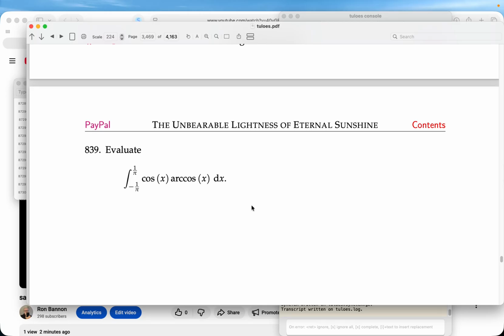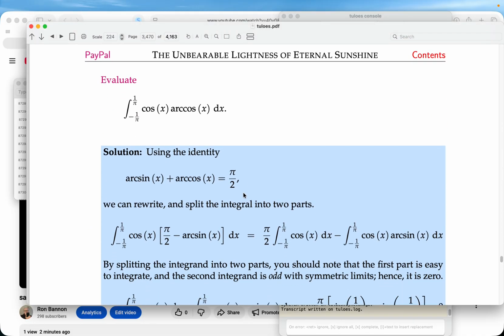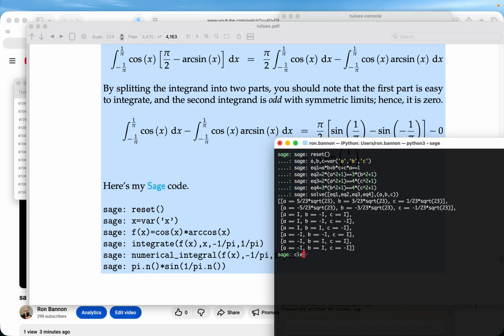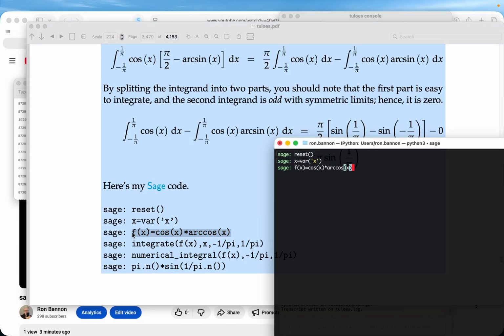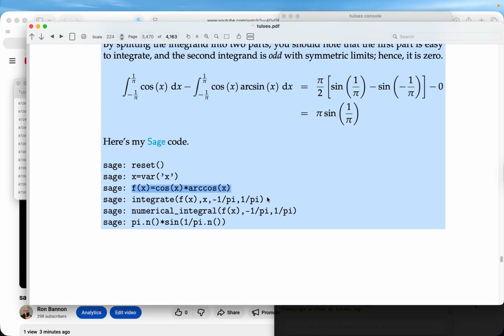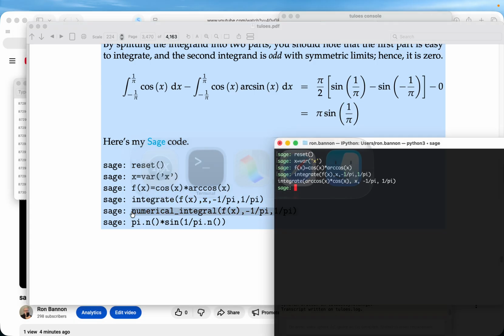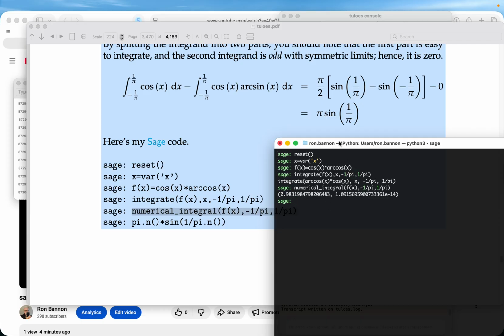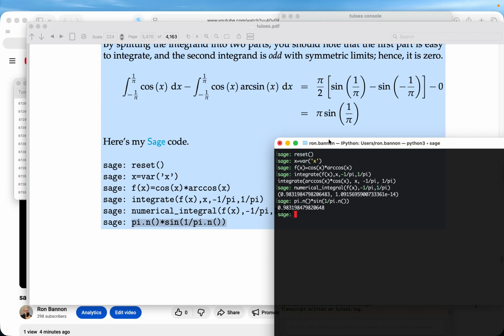sage 11 10 2025 0839